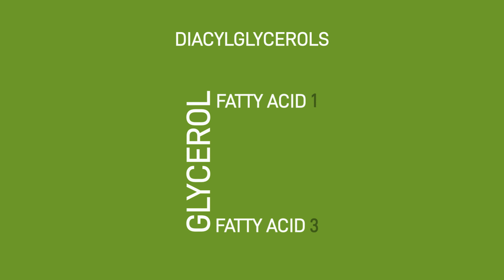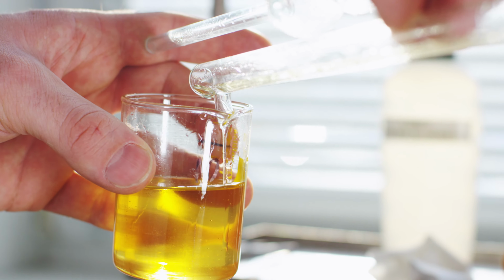EVOO Chemistry: Diacylglycerols and Oil Aging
Proper EVOO production and storage imparts a high diacylglycerol ratio, indicating that the oil is fresh and of high quality. Here we explore how diacylglycerols are formed and what standards you should be looking for when picking an extra virgin olive oil.